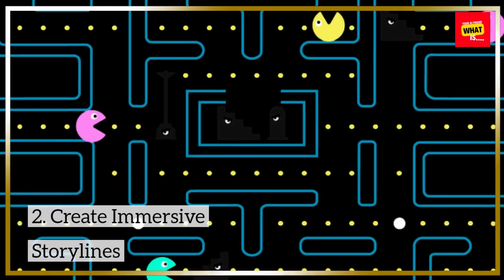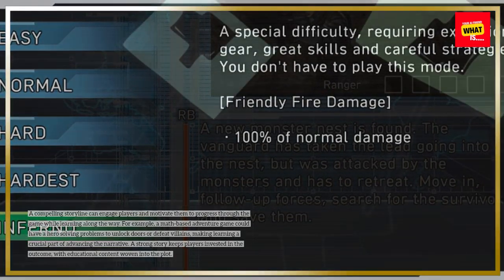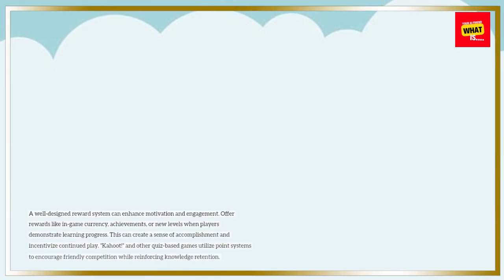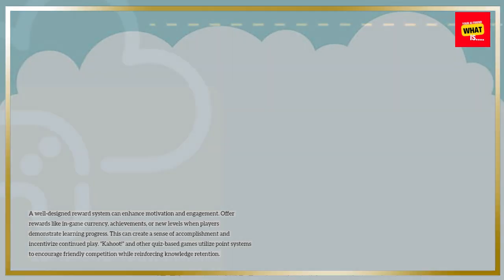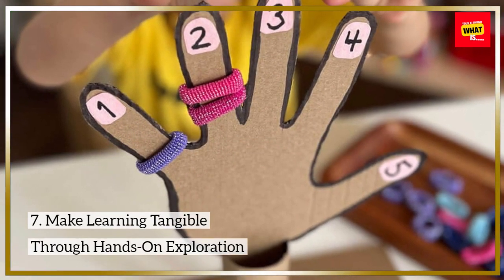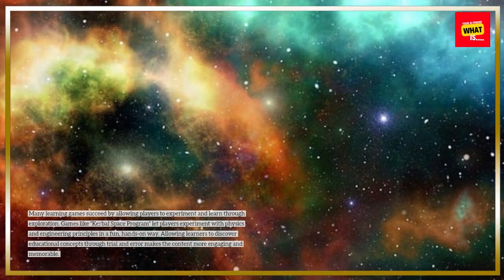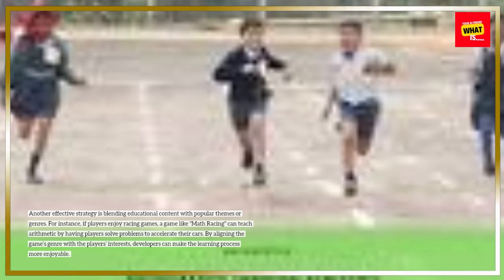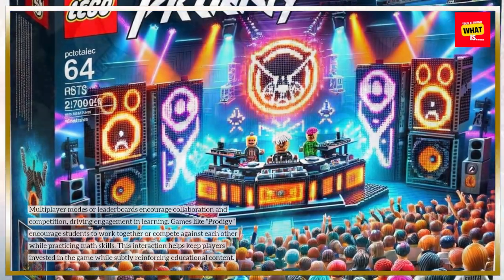How to Balance Fun and Educational Content in Learning Games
Learn how to balance fun and educational content in learning games. Discover strategies to create engaging and informative experiences for players!